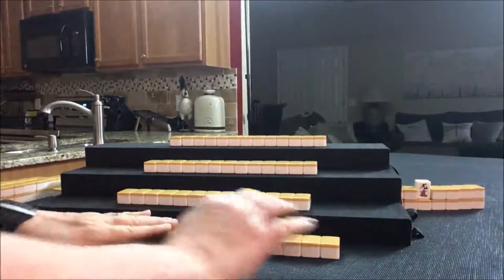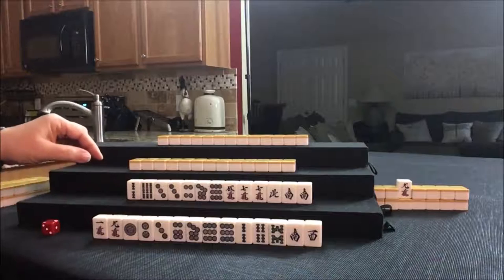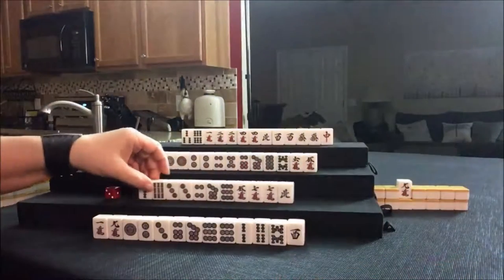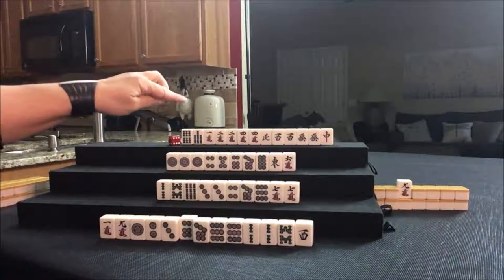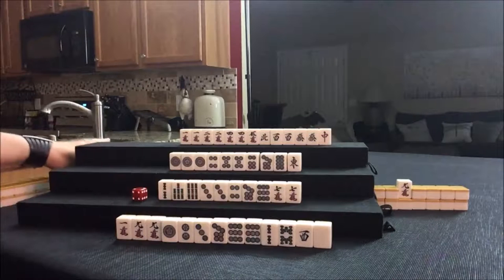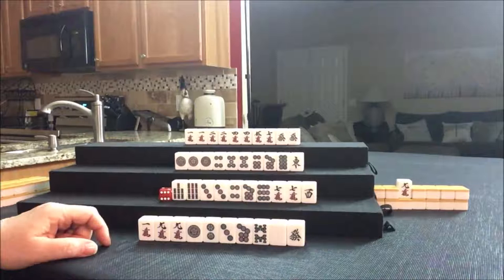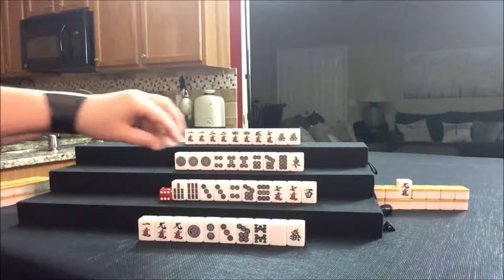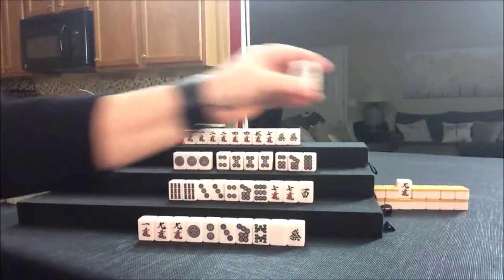Riichi Mahjong Solitaire 20181201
Michele Frizzell
Instructor, Author, Speaker
6175 Hickory Flat Hwy Ste 110-335